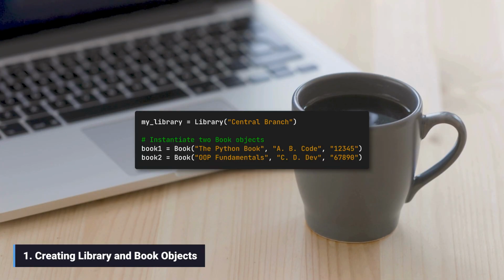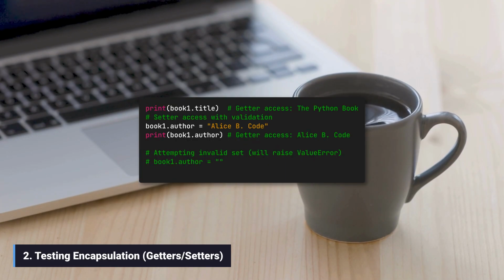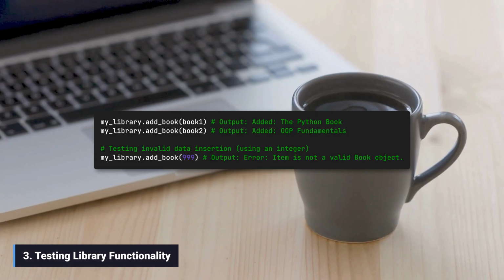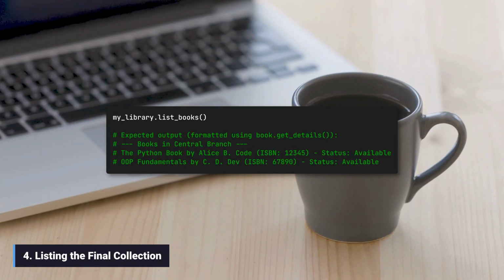[Python for Beginners]: 21.04. Library Management Usecase: Test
Chapters:
00:00:23 1. Creating Library and Book Objects
00:00:40 2. Testing Encapsulation (Getters/Setters)
00:01:11 3. Testing Library Functionality
00:01:37 4. Listing the Final Collection
00:02:04 Summary